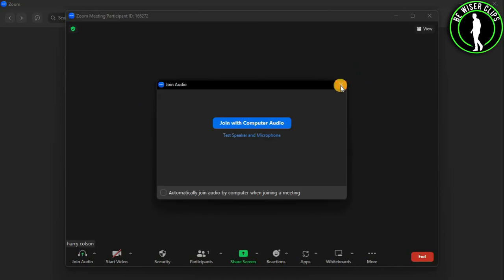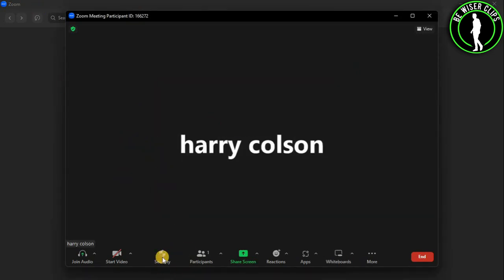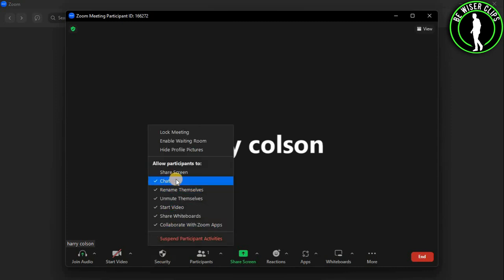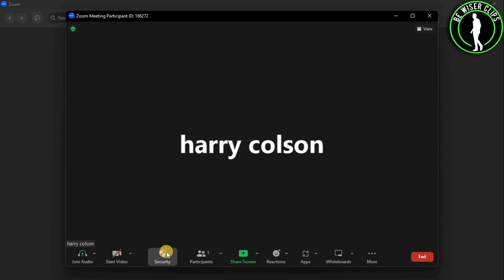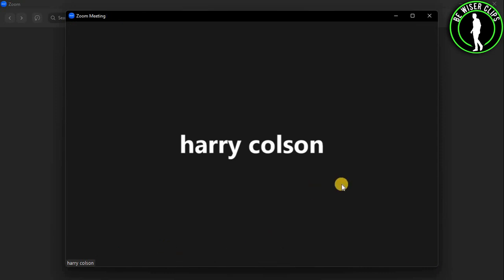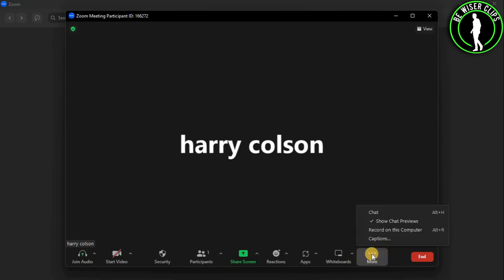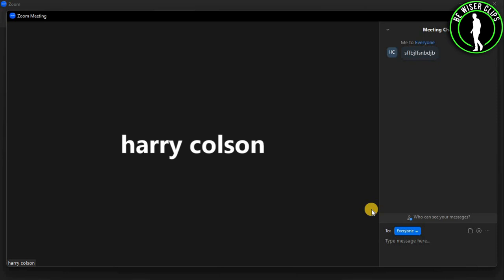How To Disable Chat on Zoom | Zoom Tutorial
This video shows you How To Disable Chat on Zoom Easily! Watch this Video till the end to learn How To Disable Chat on Zoom.

Were you able to figure out How To Disable Chat on Zoom on the Phone? Share this with your friends who want To Disable Chat on Zoom.

Problem Solved in this Video-:

how to disable chat in zoom for all participants

What Do you Think of How To Create Approval Process on Zoho CRM on Mobile?